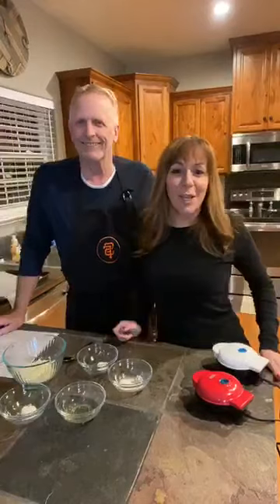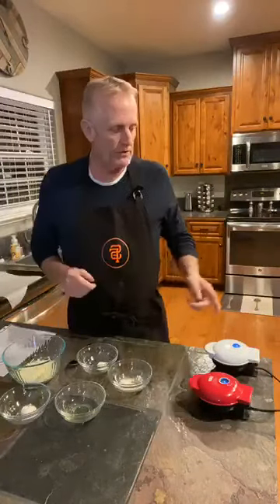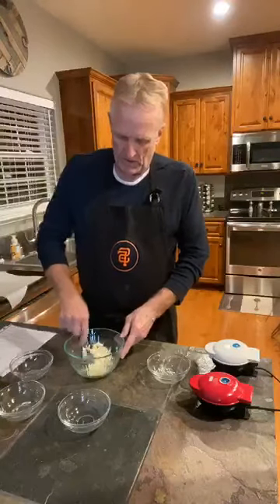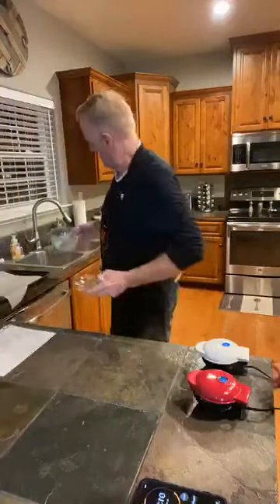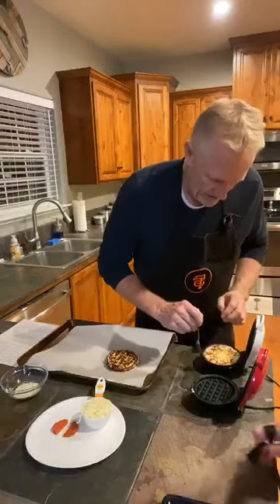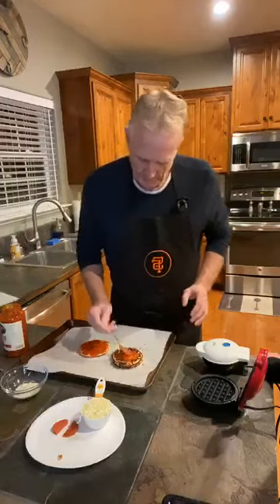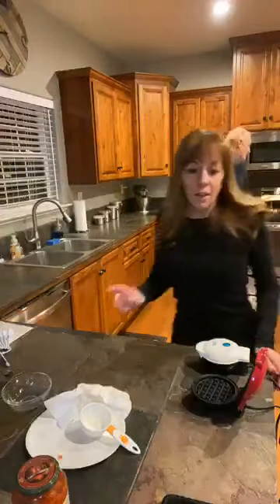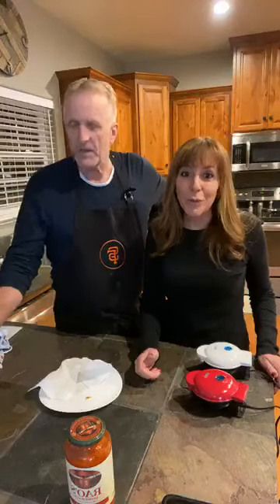How to Make Pizza Chaffles with team terry keto kitchen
How to cook with team terry keto kitchen today we prepare nutritious yet delicious Pizza Chaffles using healthy ingredients. This is a quick and easy recipe to make a Pizza Chaffles at home. Some food flavors will be added to make the Pizza Chaffles sweet.

Pizza Chaffles! 😍

Ingredients -
* 1 tsp coconut flour
* 1 egg white
* 1/2 cup mozzarella cheese, shredded
* 1 tsp cream cheese, softened
* 1/4 tsp baking powder
* 1/8 tsp Italian seasoning
* 1/8 tsp garlic powder
* pinch of salt
* 3 tsp low carb marinara sauce
* 1/2 cup mozzarella cheese
* 6 pepperonis cut in half
* 1 tbsp parmesan cheese, shredded
* 1/4 tsp basil seasoning
Instructions -
* Preheat oven to 400 degrees. Turn the waffle maker on or plug it in so that it gets hot.
* In a small bowl adds coconut flour, egg white, mozzarella cheese, softened cream cheese, baking powder, garlic powder, Italian seasonings, and a pinch of salt.
* Pour 1/2 of the batter in the waffle maker, close the top, and cook for 3-4 minutes or until chaffle reaches desired doneness.
* Carefully remove chaffle from the waffle maker, then follow the same instructions to make the second chaffle.
* Top each chaffle with tomato sauce (I used 1 1/2 tsp per), pepperoni, mozzarella cheese, and parmesan cheese.
* Place in the oven on a baking sheet (or straight on the baking rack) on the top shelf of the oven for 5-6 minutes. Then turn the oven to broil so that the cheese begins to bubble and brown. Keep a close eye as it can burn quickly. I broiled my pizza chaffle for approx 1 min and 30 seconds.
* Remove from oven and sprinkle basil on top.